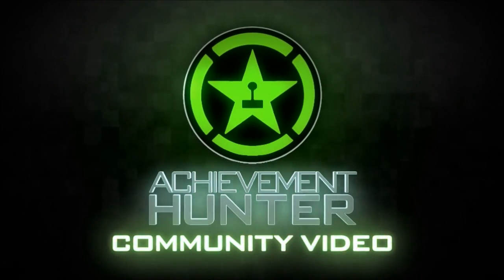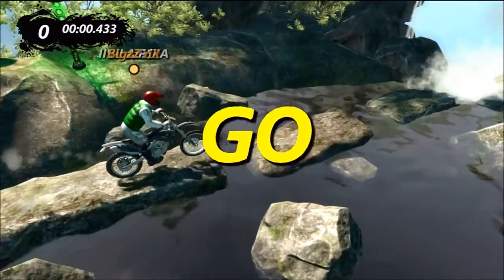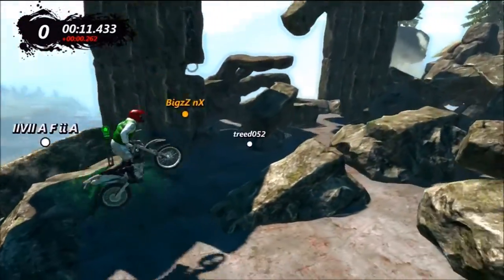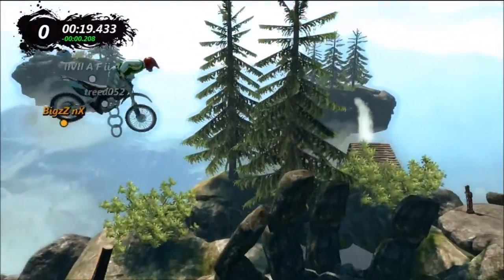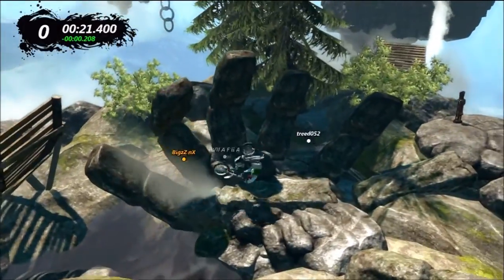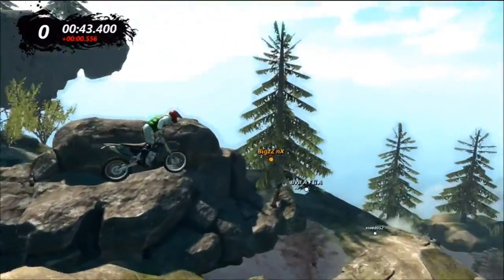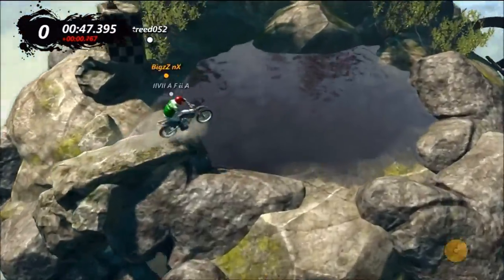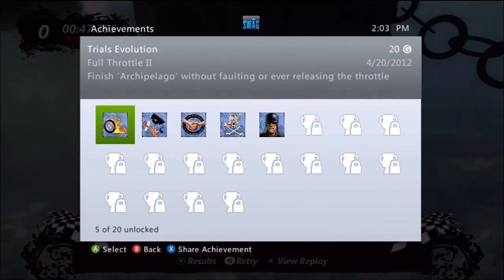Trials Evolution - "Full Throttle II" Guide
BigzZ here giving you some tips on how to get one of the trickier achievements in Trials Evolution, "Full Throttle II"